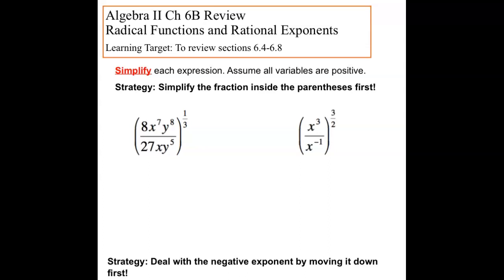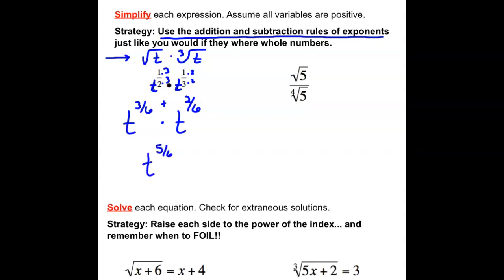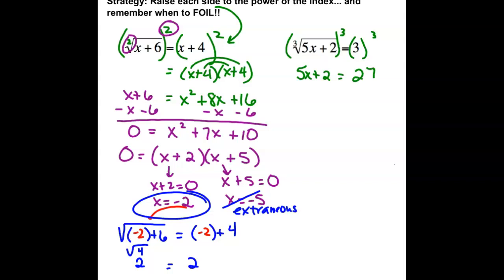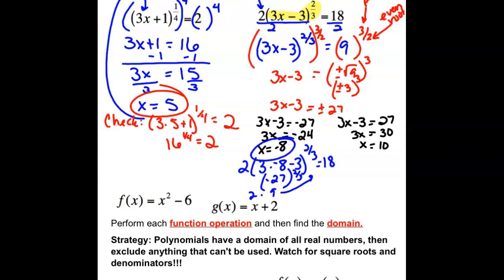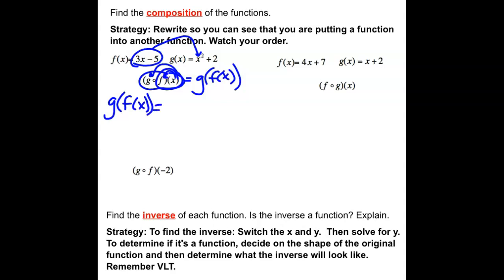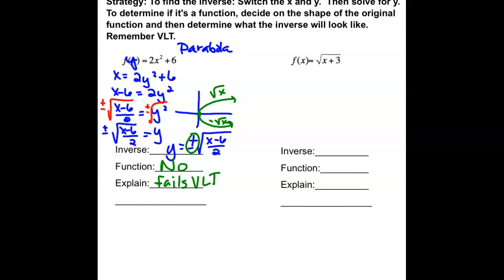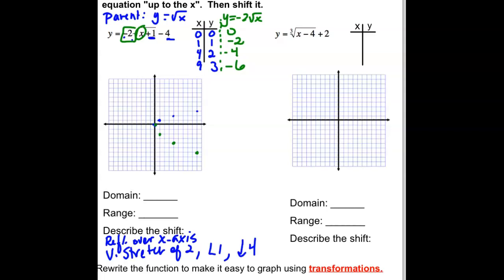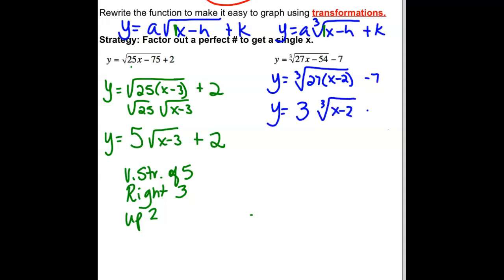Alg 2 Ch. 6B Review Video Notes